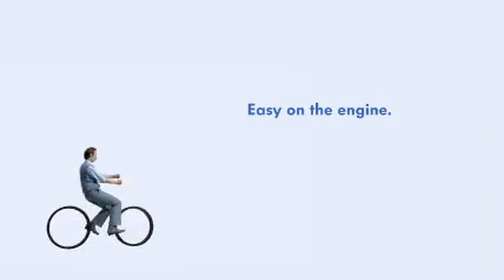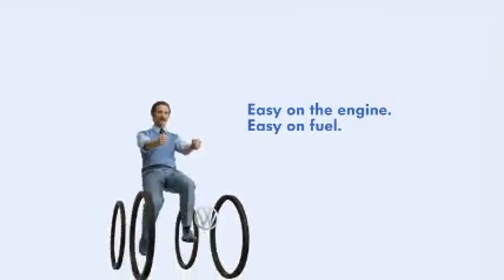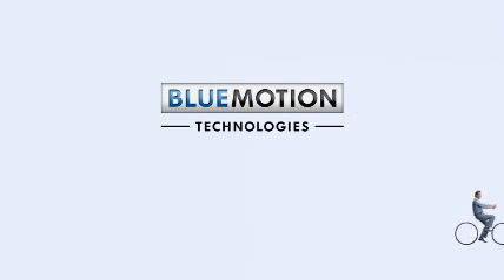NL BM Energy Start Stop 45sec.mpg